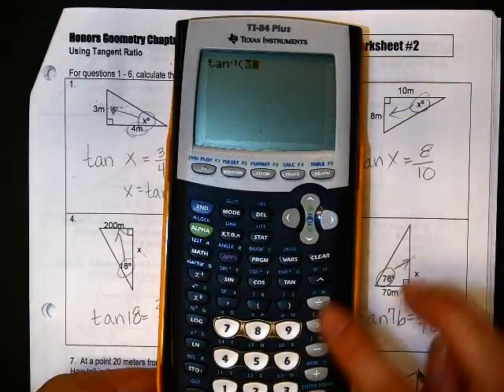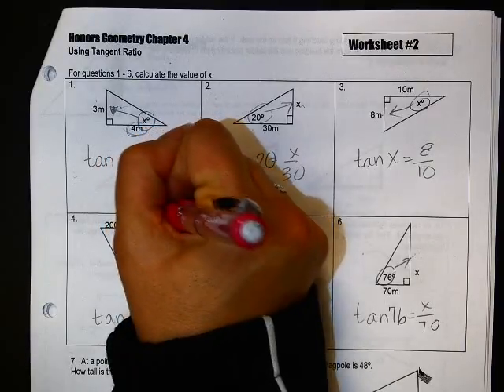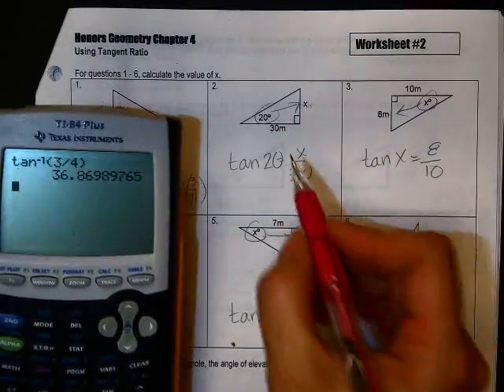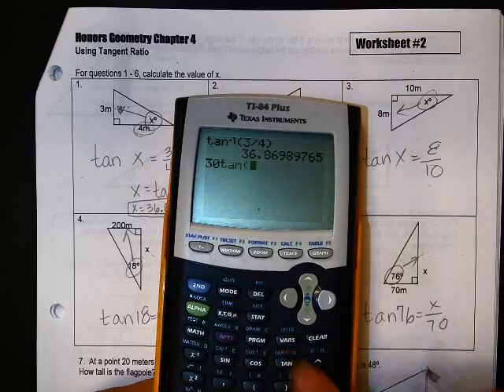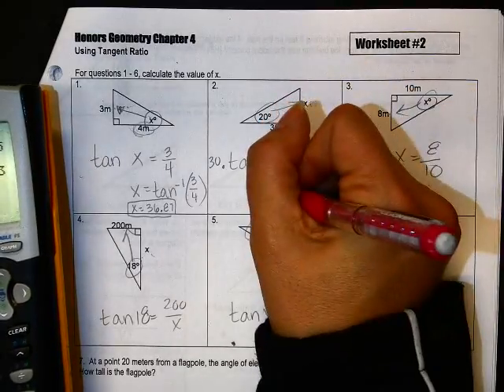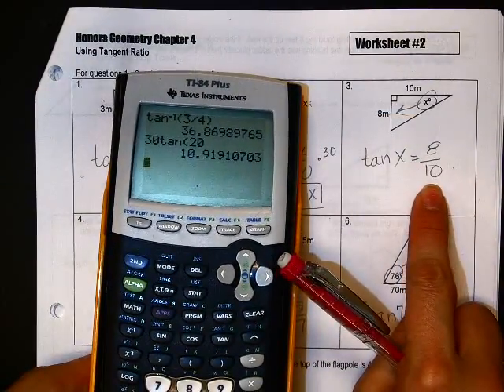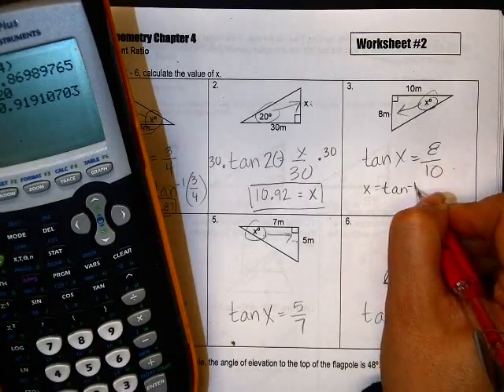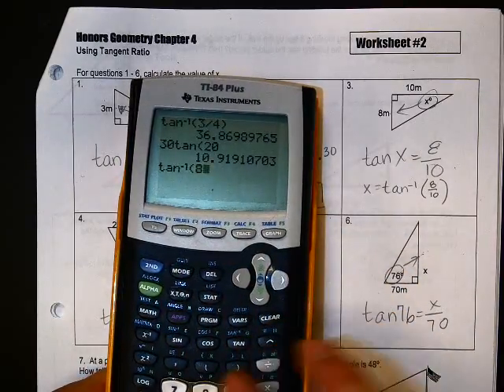Ch 4 wksht 2 #1-4 tangent